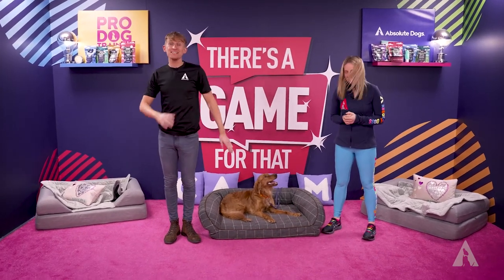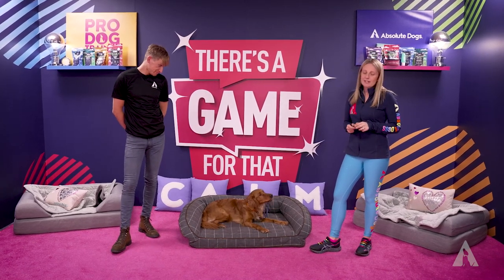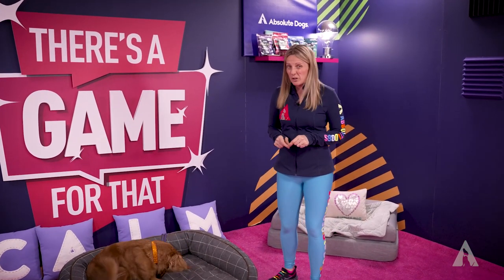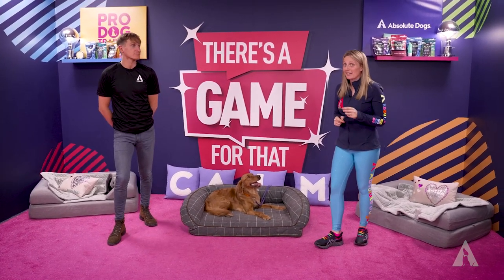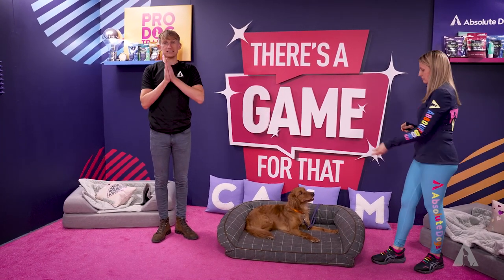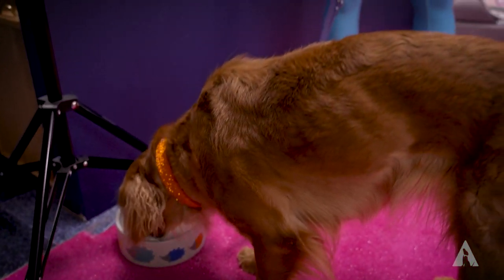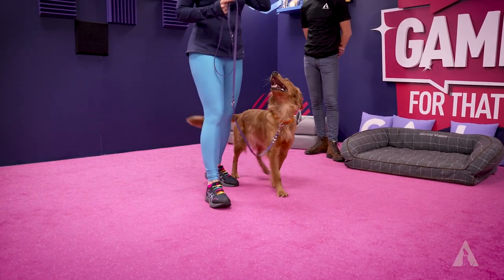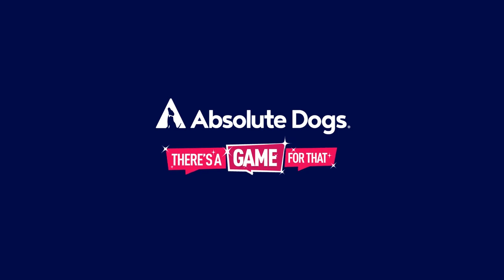How to Train Your Golden Retriever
We are celebrating Golden Retrievers, all shades of gold and cream, the joy they bring to our lives and how you can unlock real-life results with your Golden Retriever!

In this week’s video, we delve into tips for:

Anchoring as a skill (Go to Bed!)
Combat chaos with calmness
Establish expectations with breed characteristics in mind
Harness scent in a way that encourages healthy outlets vs. rehearsing when not cued!
And what loose-lead walking can look like for you!

Mango, the Golden Retriever featured in this video, can also be observed learning how to stop jumping up in this video.

You can also transform your dog’s jumping up into a pleasant and well-mannered all four on the floor with our free playbook! Get your copy!

Wait, we have another gift for you! Grab your very own copy of our Stop Pulling! Playbook also!

Wouldn’t you love to harness Scent with your Golden Retriever, putting it on cue vs. Getting dragged all over with your pup’s nose to the ground? Great for confidence building for dogs that aren’t quite sure in new environments, and an awesome job for the more energetic dogs that need to learn how to focus in new environments.